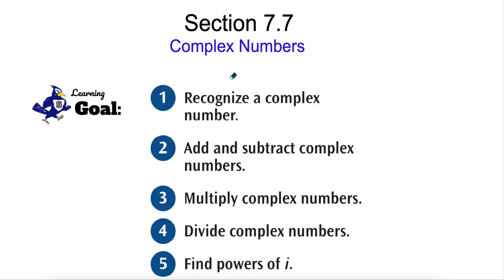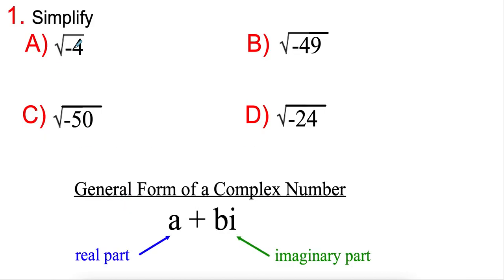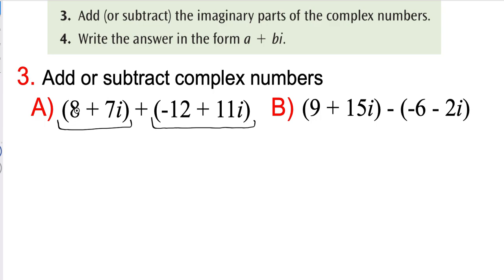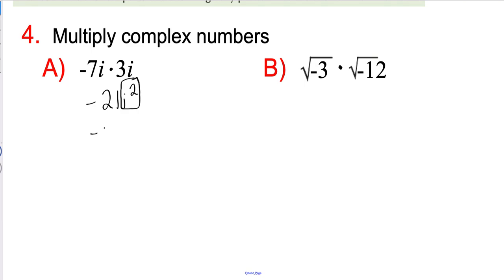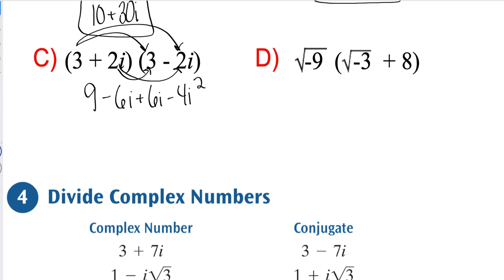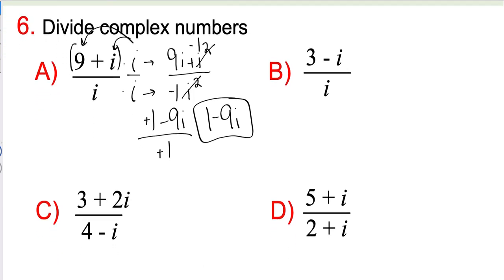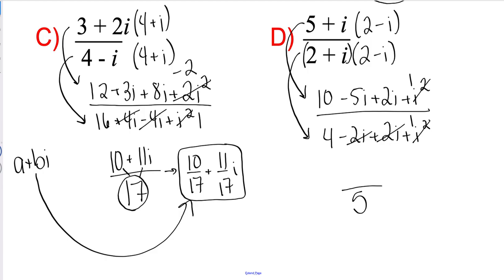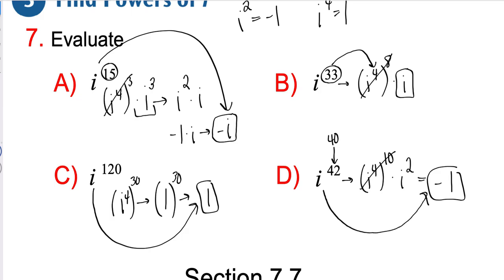How to Simplify Complex Numbers (Intermediate Algebra 7.7)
In this video, we'll explore how to simplify complex numbers, which are numbers that contain both real and imaginary parts. We'll start by reviewing the basic properties of complex numbers, including how to add, subtract, multiply, and divide them. Then, we'll dive into simplifying complex numbers by combining like terms, rationalizing the denominator, and factoring out common factors.

Throughout the video, we'll use several examples to illustrate each step of the process. We'll work through problems involving complex numbers with square roots, complex numbers with variables, and complex numbers raised to powers. We'll also demonstrate how to convert complex numbers from polar form to rectangular form and vice versa.

By the end of the video, you'll have a solid understanding of how to simplify complex numbers and feel confident in your ability to solve problems involving them. Whether you're studying algebra, trigonometry, or calculus, this video will provide you with a clear and concise guide to mastering complex numbers. So, grab a pen and paper, and let's get started!